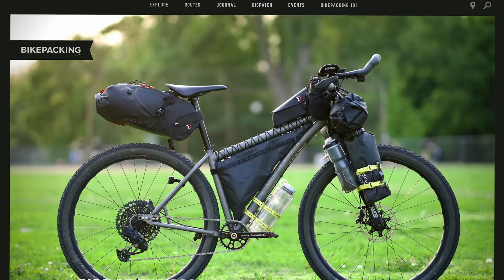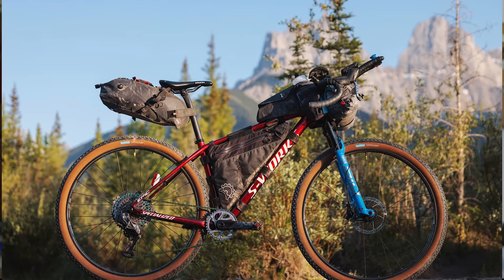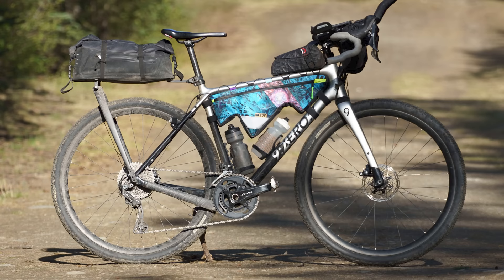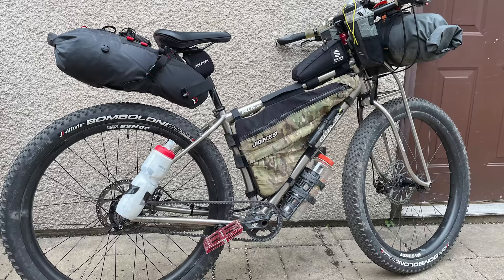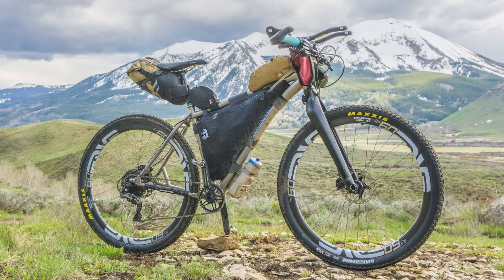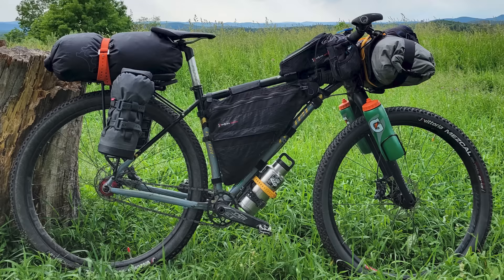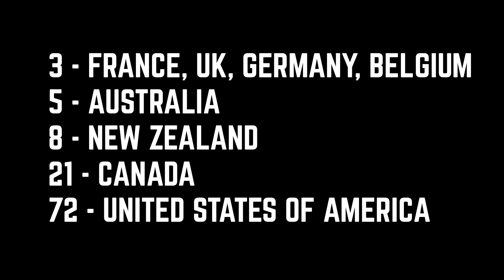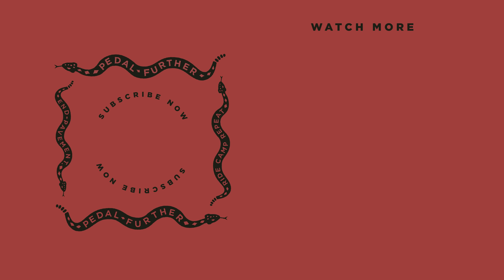Rigs of the 2023 Tour Divide Breakdown: An Analysis of Trends, Tire Sizes, and More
Each year, BIKEPACKING.com publishes the Rigs of the Tour Divide, which showcases participants' rigs and highlights some of their favorite components and gear. This year, 124 folks who signed up to race the Tour Divide submitted their bikes for our two-part mega gallery, and in our latest video, Neil dives into the stats and shares some interesting findings…

This video was supported by Teravail Tires - Learn more about the Sparwood and other Teravail offerings

Outline
Intro - 0:00
Bikes - 1:28
Suspension - 2:22
Tires/Wheels: 3:00
Drivetrain: 4:49
Aero Bars - 6:37
Bikepacking Bags - 7:12
Racks/Seat posts - 7:37
The Racers - 8:21